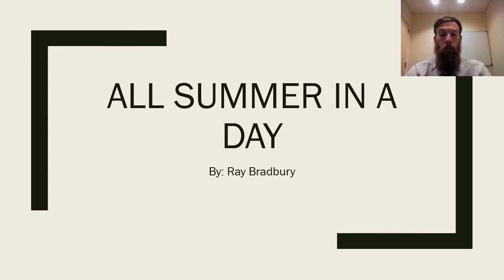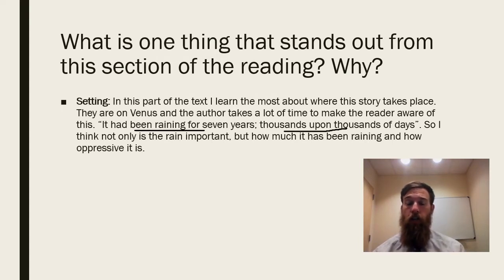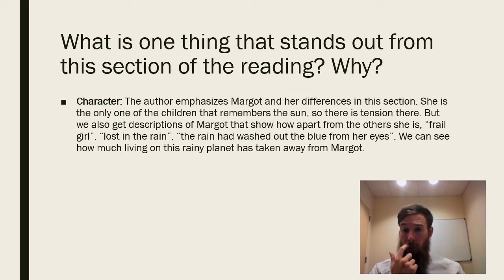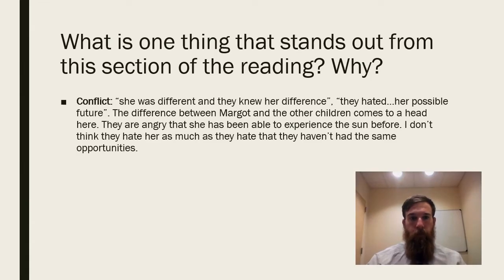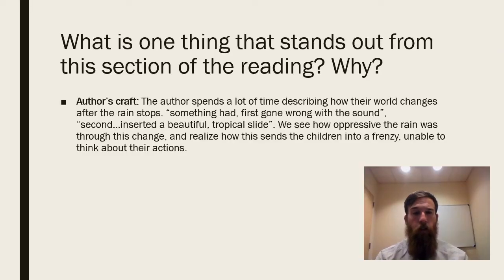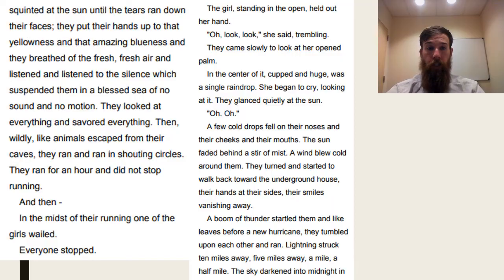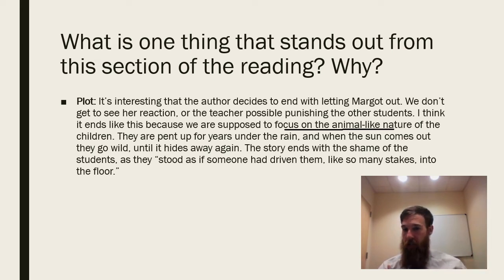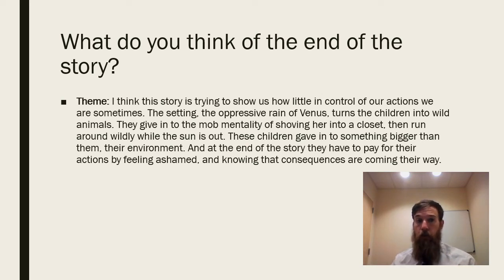All summer in a day text with my notes